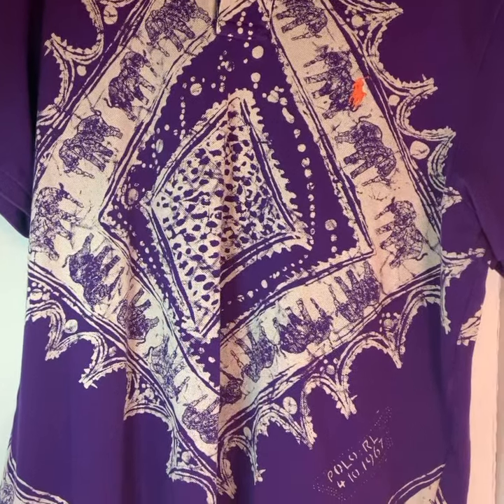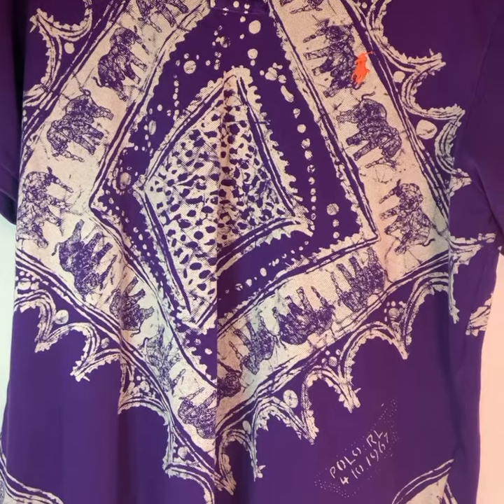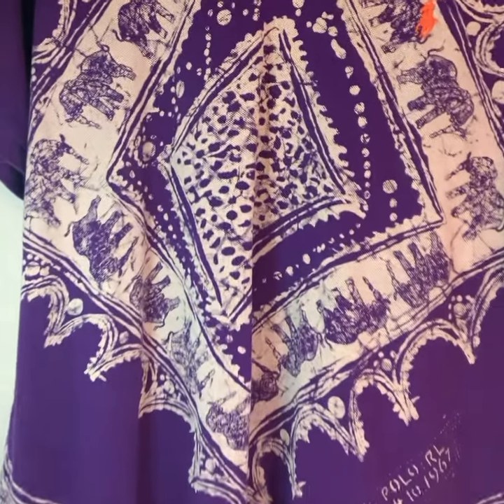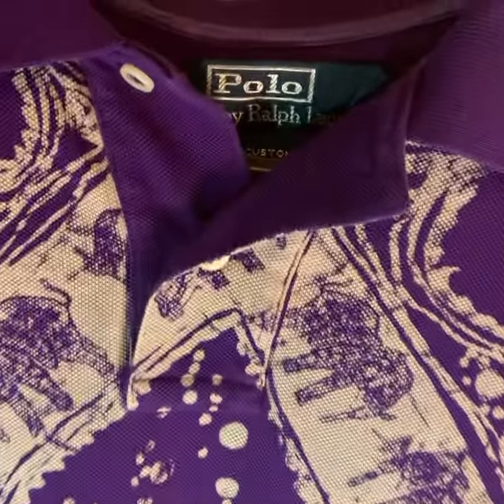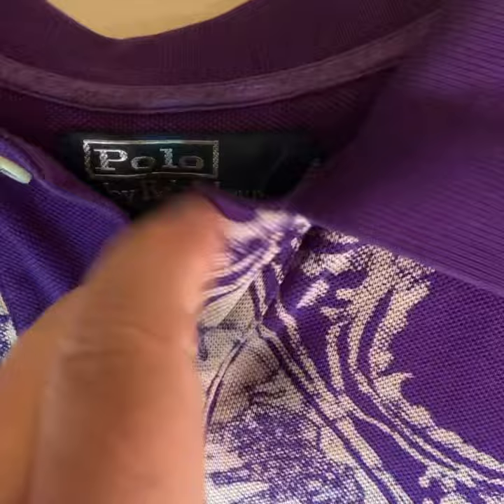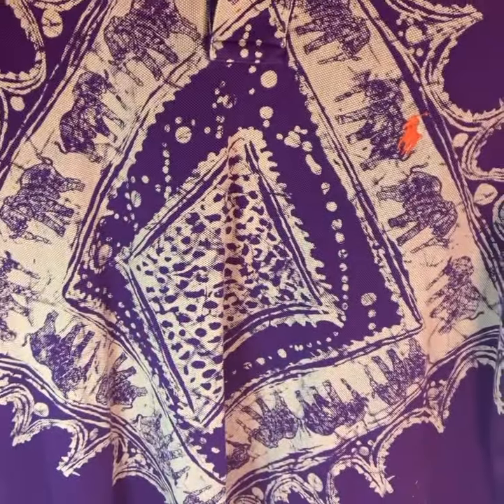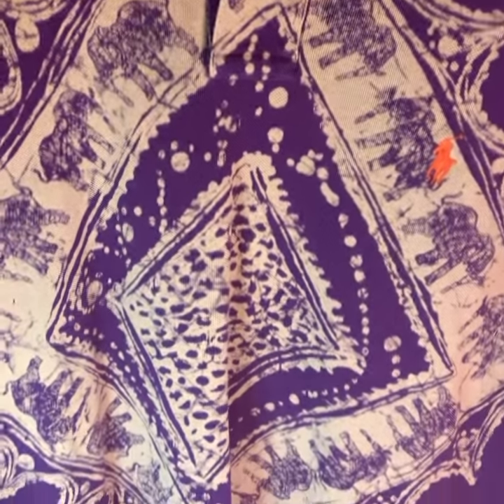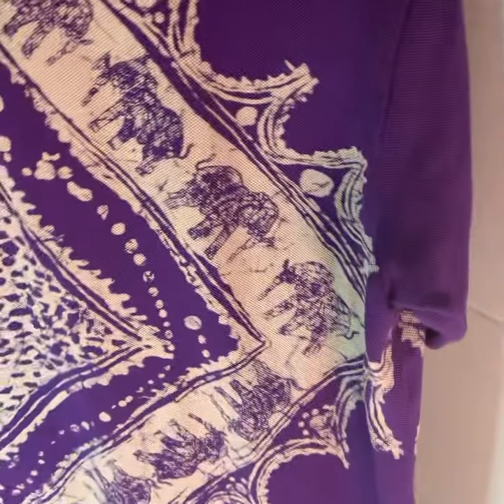Ralph Lauren all over Polo